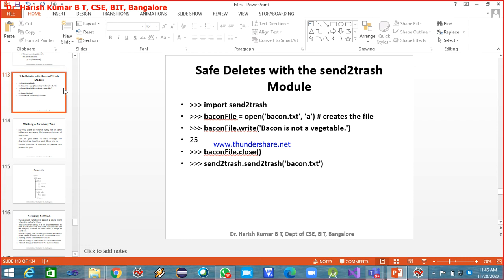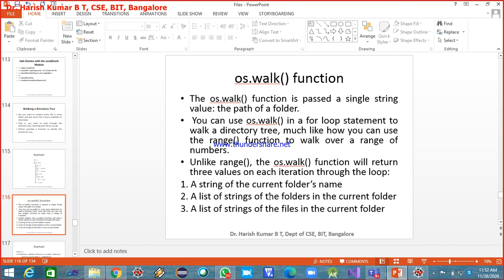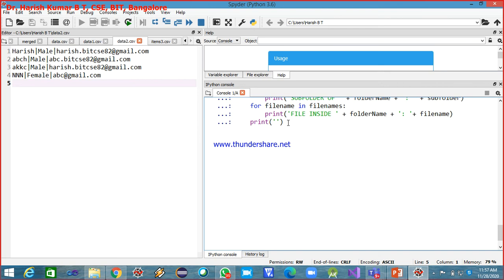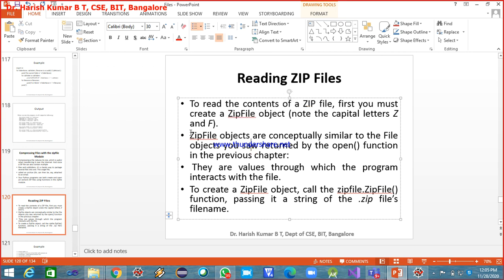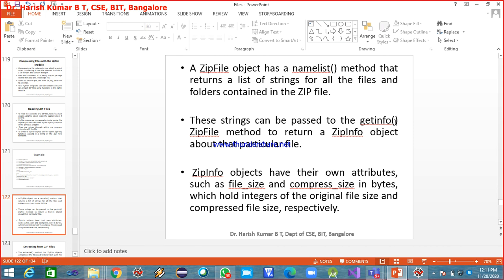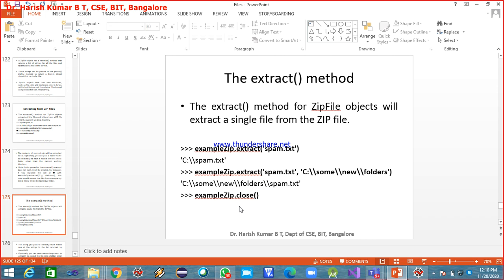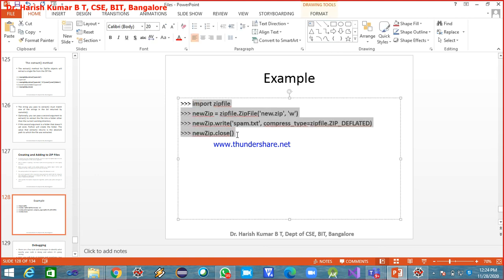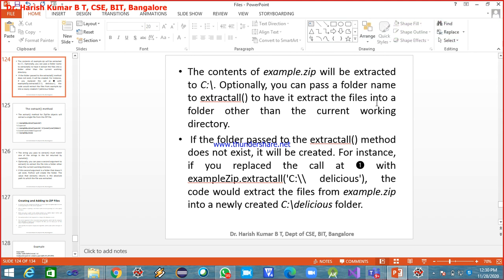ADP Class 30 Walking through the Directory Tree 2020 11 28